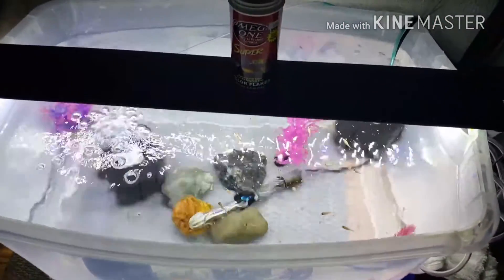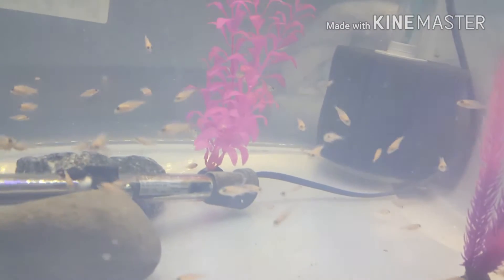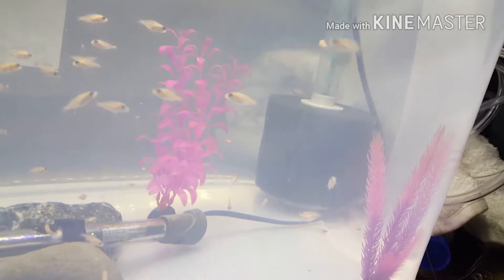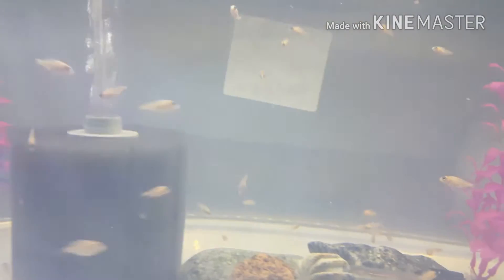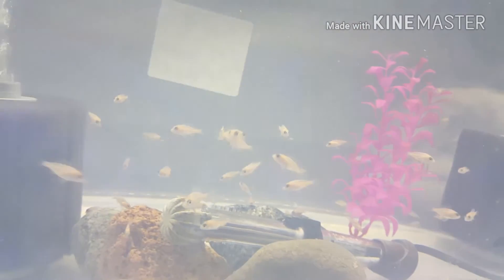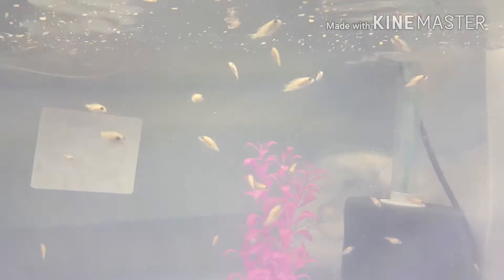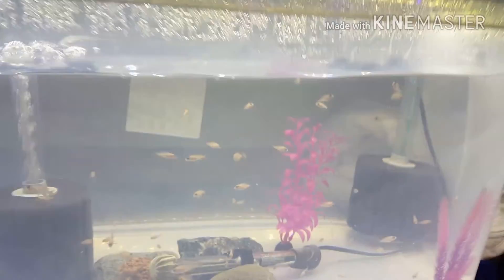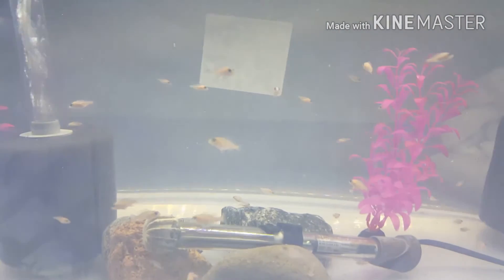SHOUT OUTS! #1! MY STOMACH HAS BLOAT😣😣😣😣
In this video you guys i will be showing 100 OB Dragon Blood fry!
YICK -A-DEE 😎👍
LAKE DEON FISH🤔
♡Its a fun thing to have fry to share with the world!
I ALSO WILL BE DOING A SHOUT OUT IN ALL VIDEOS TO COME SO WAIT YOUR TURN I GOT YOU!
COMMENT ON ALL MY VIDS AND I WILL GO DOWN THE COMMENTS AND PICK 2 EVERY DAY NO MATTER WHAT!

TODAY'S PICK WILL BE SOME GREAT CHANNELS SO HERE YOU HAVE IT!

I just want to thank those guys for being my friend and being there for my channel.  These guys are great!

Guess what you are to yes you!
I will be doing your channel next 😎👍